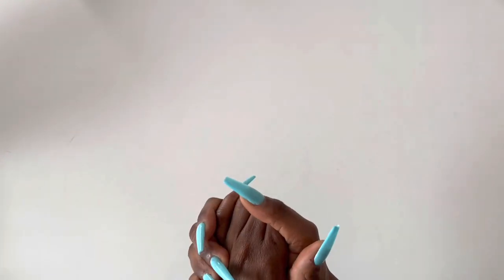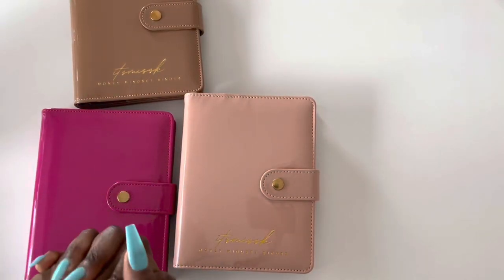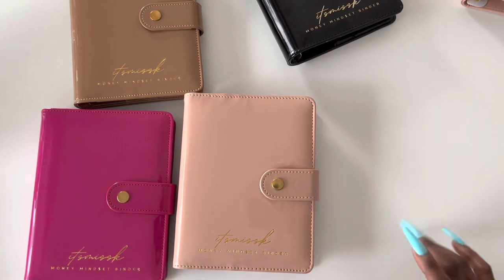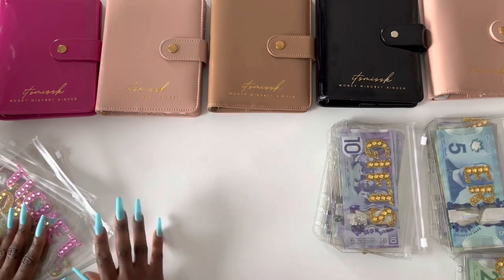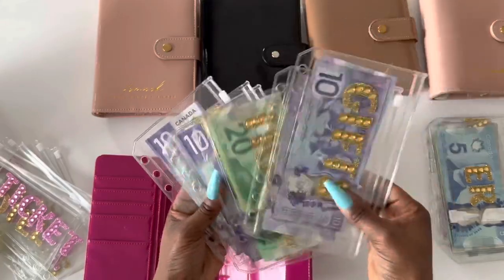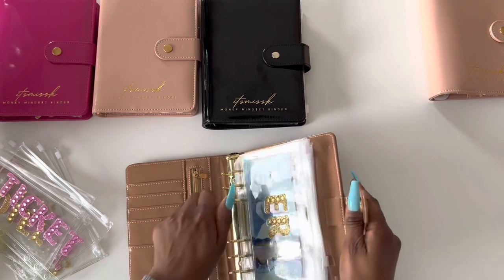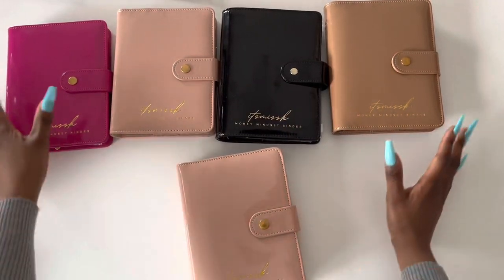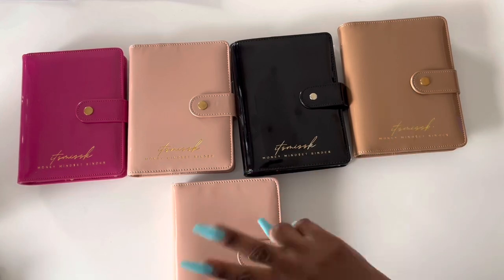Budget Binder Setup for 2023 | Reorganizing my Binders + New Cash Envelopes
Hello loves!
In today's video, I am setting up new binders and cash envelopes for 2023! I hope you enjoy it!

Thank you sooooo much for watchinggggg !

All products I use in my budgeting journey are listed below! Thank you so much for all the love and support!! XOXO

🌸Accessories🌸

🌸A7 Binders🌸

🌸A6 Binders🌸

Seeeee y'alll soon XOXO